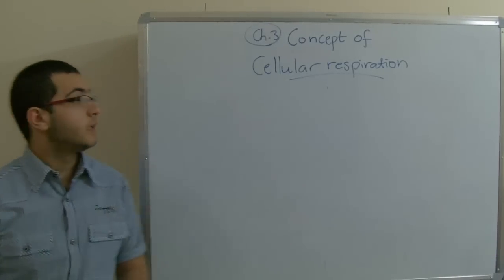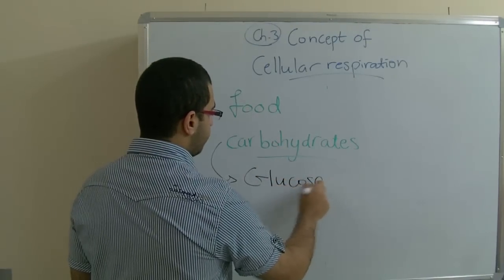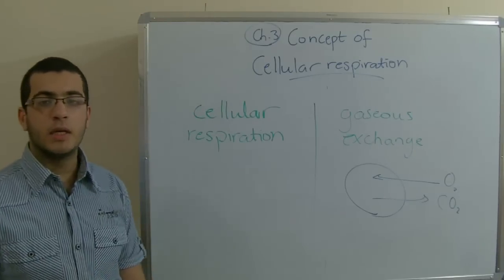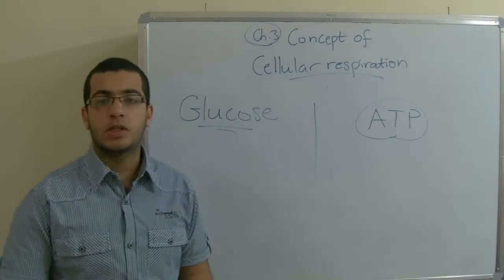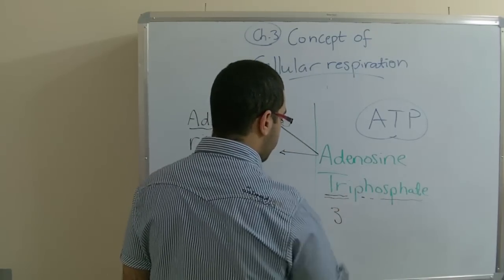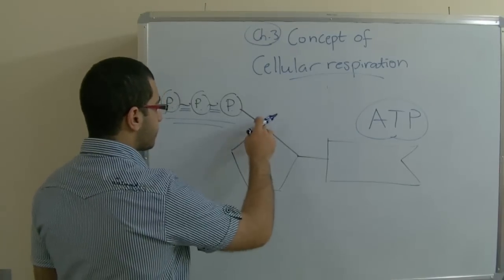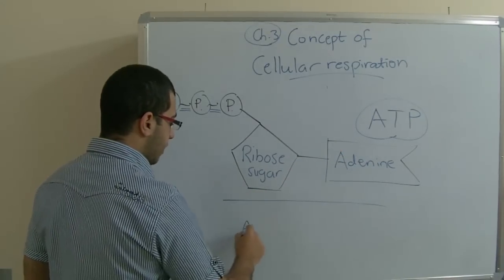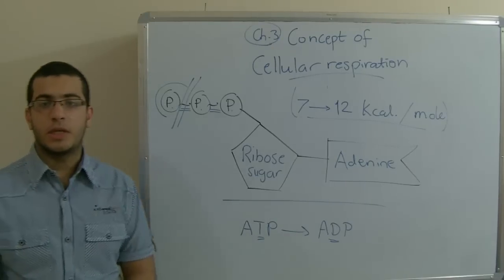Biology - Chapter 3 - Respiration - part 1 (Cellular respiration) - Abdallah Reda El Sayed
Youtube.com/RedaMD
Facebook.com/RedaMDarabic
Instagram.com/reda.md.ar

Facebook.com/RedaMDenglish
Instagram.com/reda.md.en